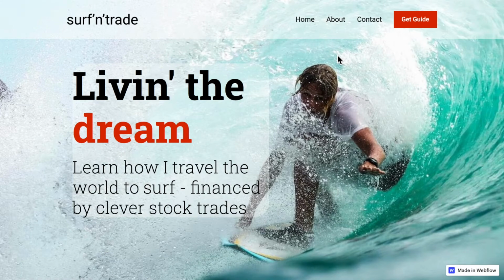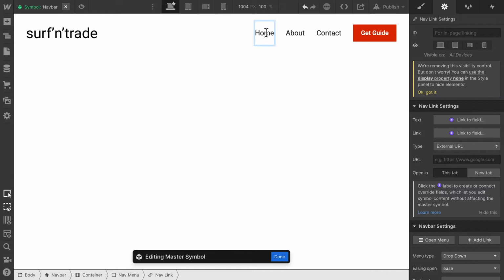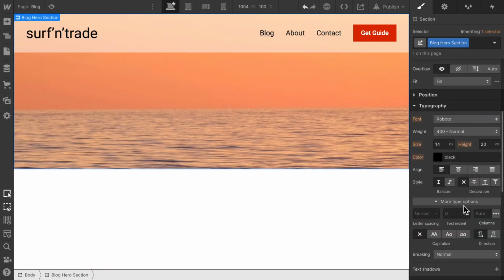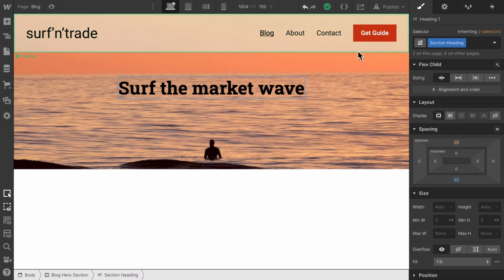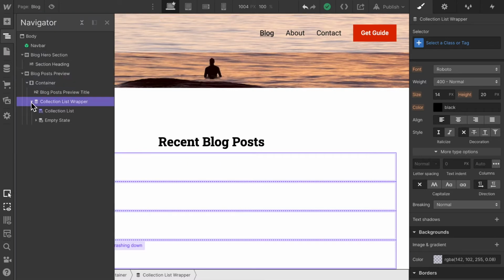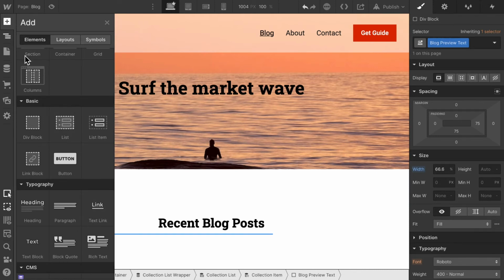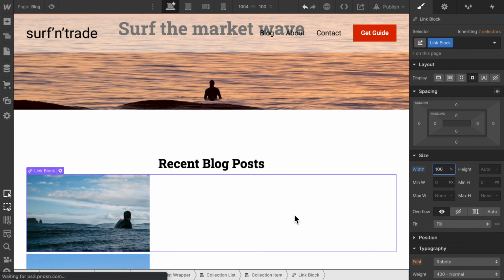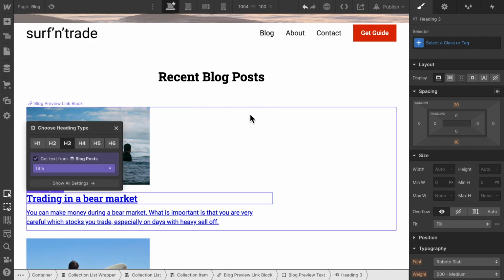Blog Posts Page - Previewing Blog Posts - Part 36 Essential Webflow Guide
Let's add a page with a preview of all the blog posts we have added.